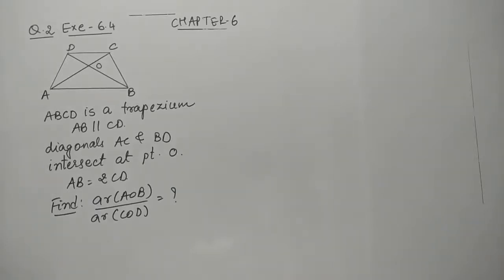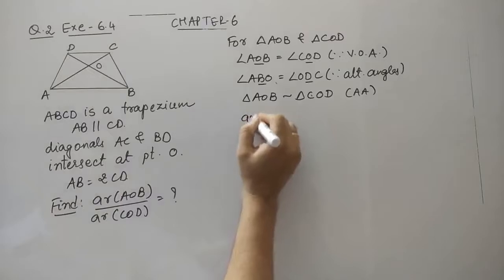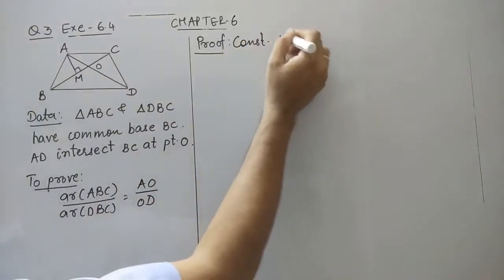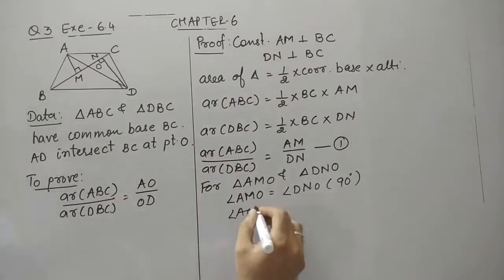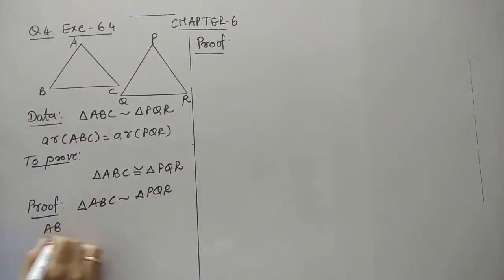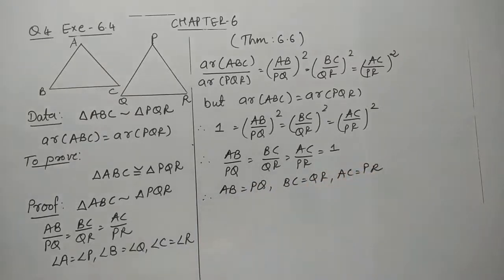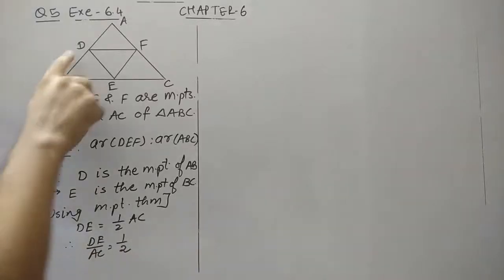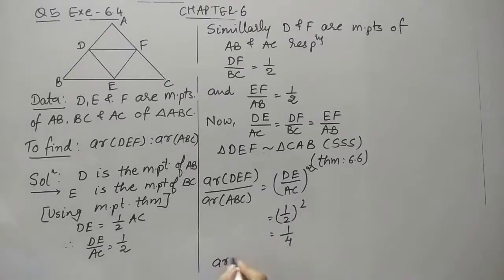STD 10 MATHS CHAPTER 6 EX 6.4 PART 1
Exercise 6.4 Q 1 to Q 4. Thank you for your time.